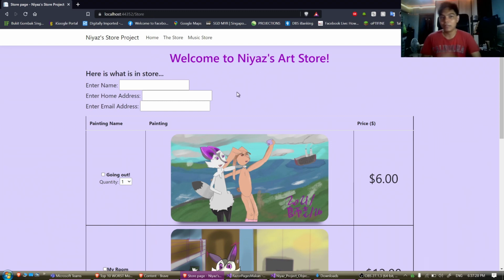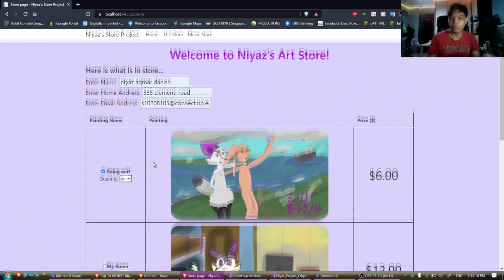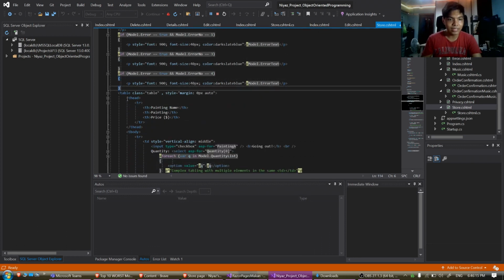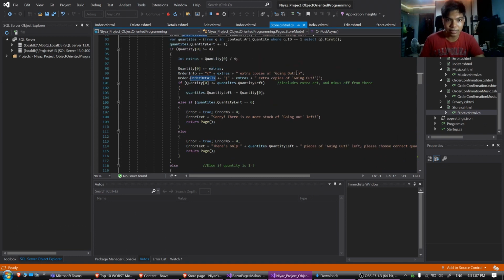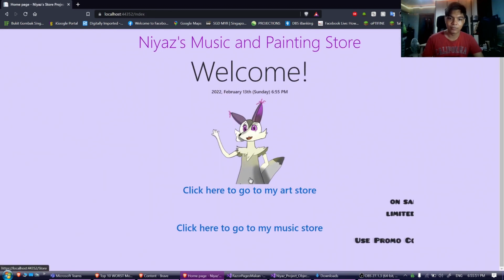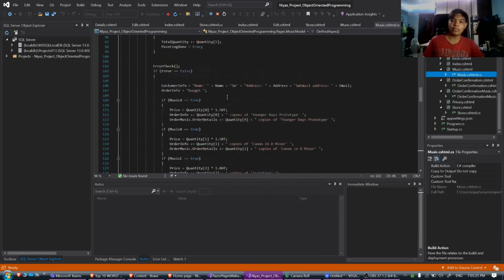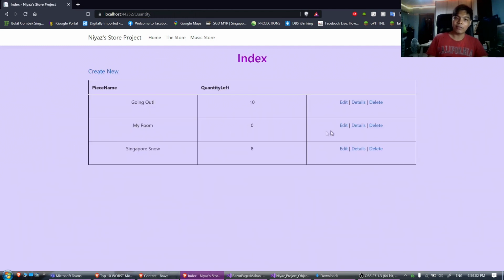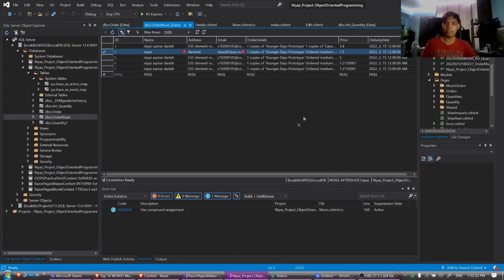OOPG Project PA13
I made this project public in case you have no idea what to do for your project. Cheers
Original video recorded 2022/2/13

0:00 Intro
0:31 Showcase of Art Store
2:06 Error features on Art Store
7:06 Programming of Art Store
14:28 Showcase of Music Store
15:40 Error features on Music Store
17:29 Programming of Music Store
21:54 Showcase of Databases
24:22 Database in Visual Studio